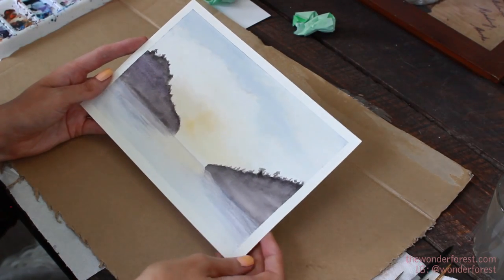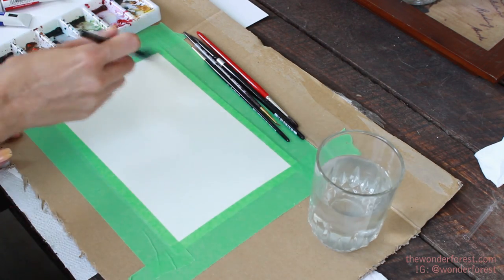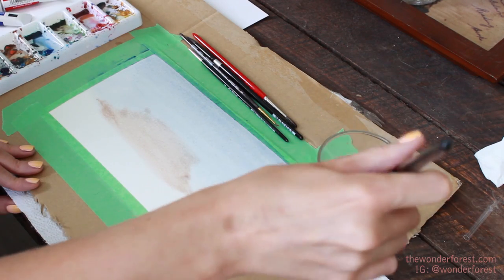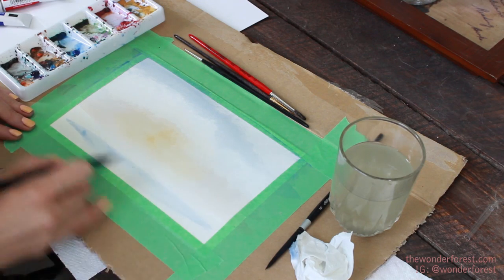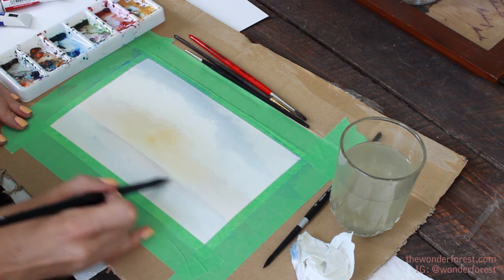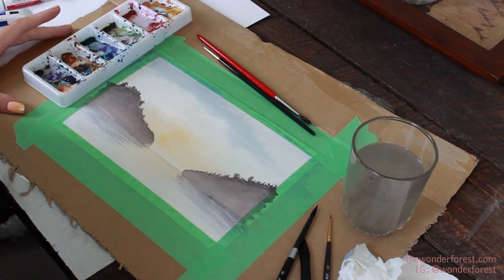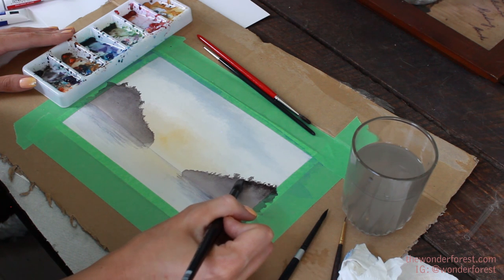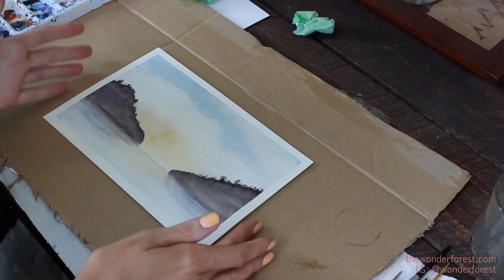PAINT WITH ME: Watercolor Lake Scene For Beginners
Hey guys! For this Paint With Me vid I wanted to show you something easy that looks great when done!  More details below:

PRODUCTS USED:
Canson Watercolor Paper Pad
Reeves Watercolor Paints
Reeves Deluxe Watercolor Gift Set
Paintbrush set

Send Me A Letter:
Dana Fox
Wasaga Beach, ON  L9Z0C3
Canada